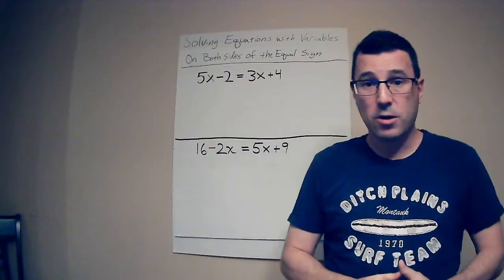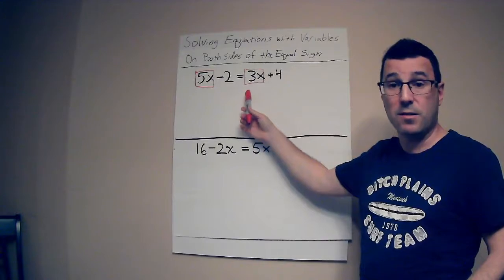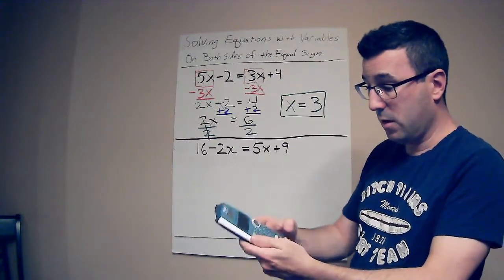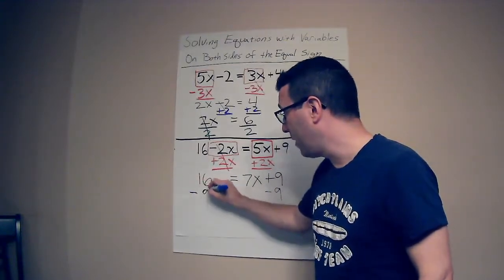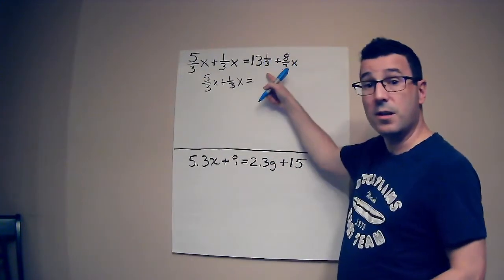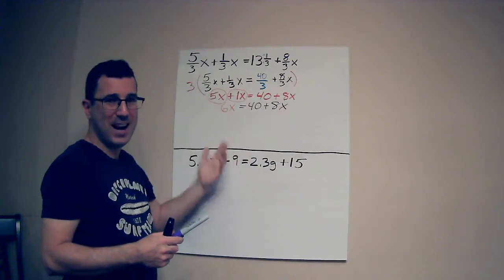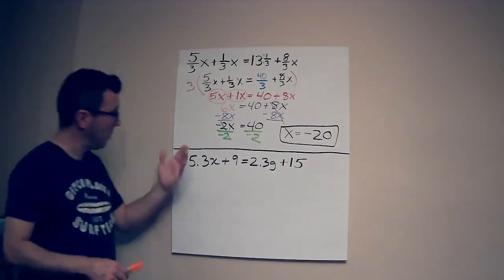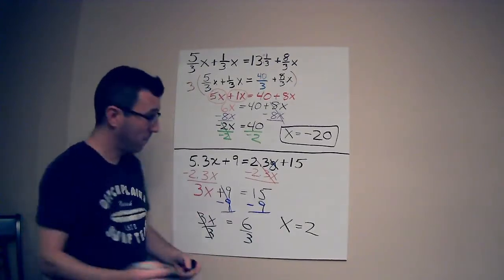Solving Equations with Variables on Both Sides of the Equal Sign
I demonstrate how to..well, do what the title says. Negative coefficients, fractional coefficients, decimal coefficients, it doesn't matter!